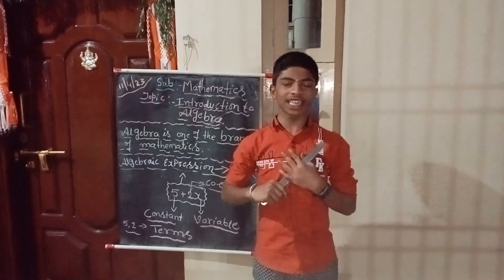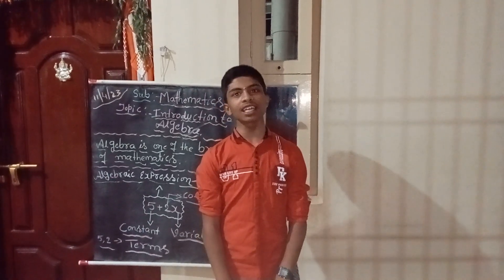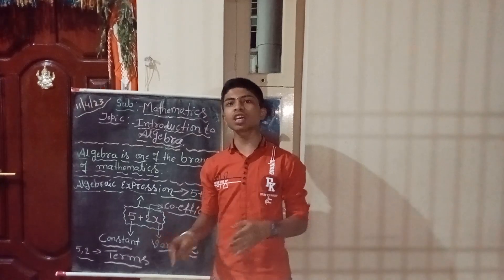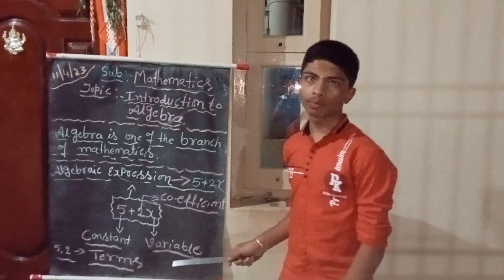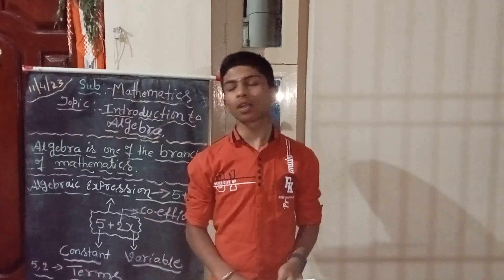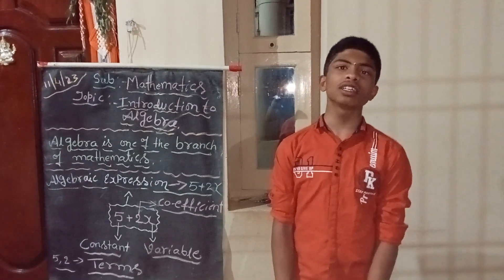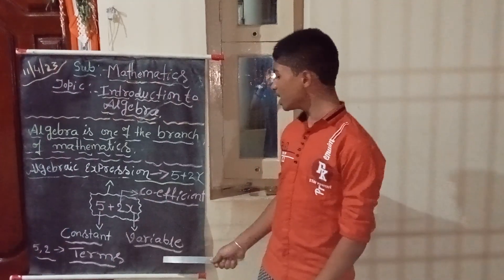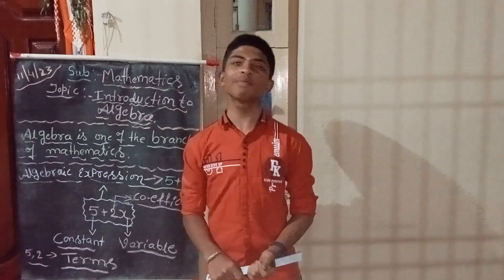INTRODUCTION TO ALGEBRA PART-1